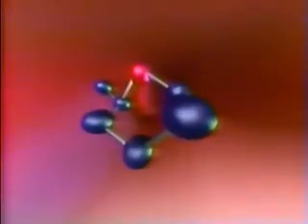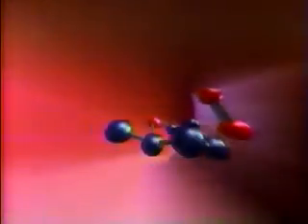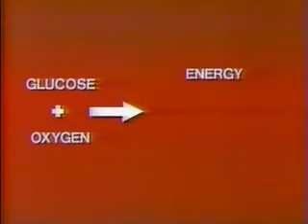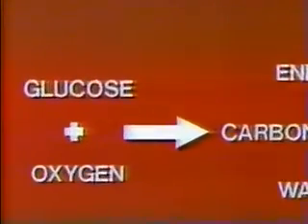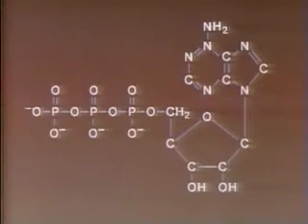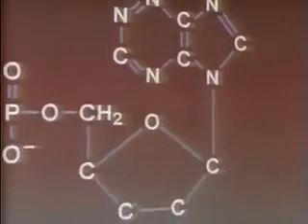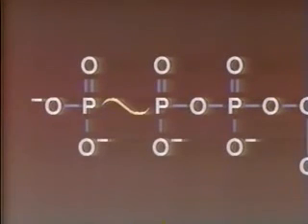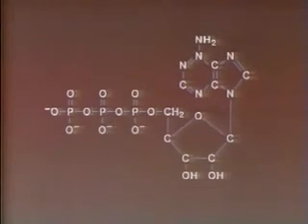Cellular Respiration 1 Cell and Energy